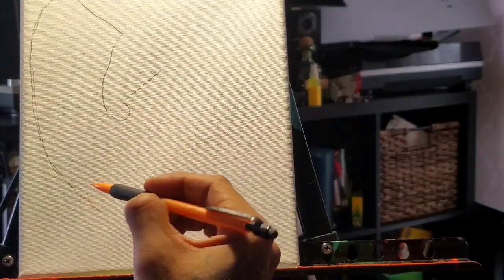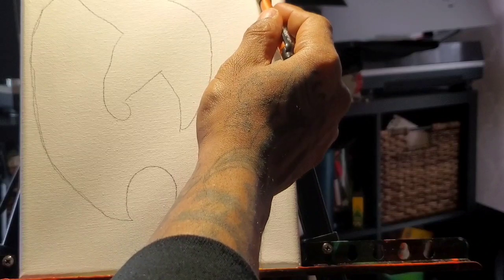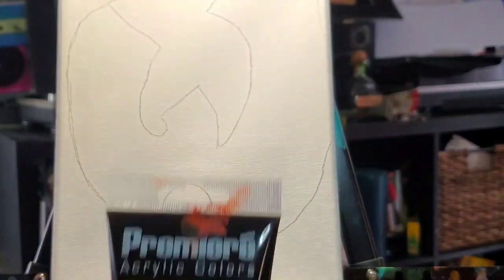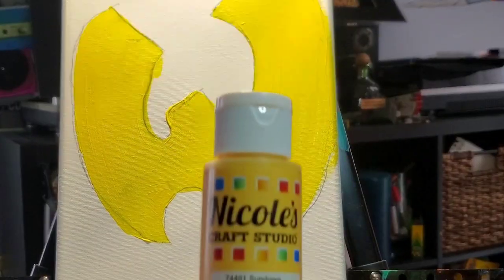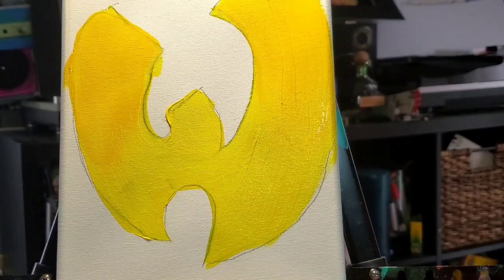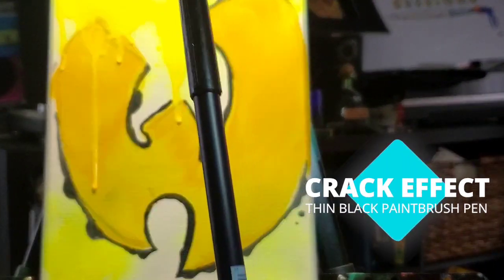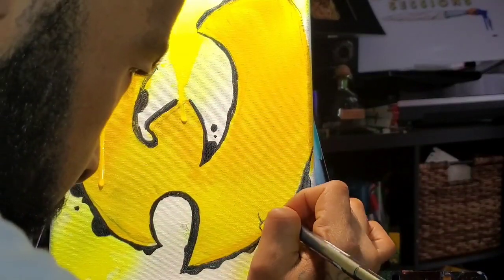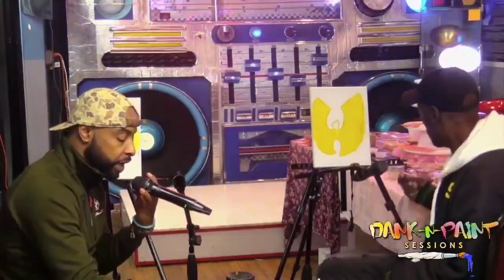The Dank N Paint Show Ep 2 "Wu Tang Paint Session" Interview with 1 Duce of SoufEast Ratchet Cakes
This Episode we paint the Wu Tang Clan Logo and have a conversation with Washington DC Cannabis expert I Duce of SoufEast Ratchet Cakes. We discuss Hiphop, minorities in the Cannabis industry, and Art. Sit back roll up and paint with us